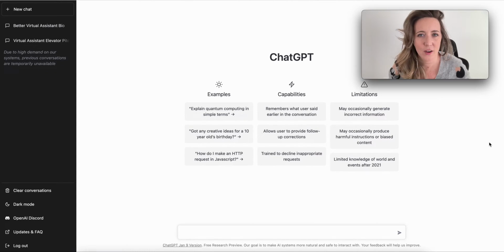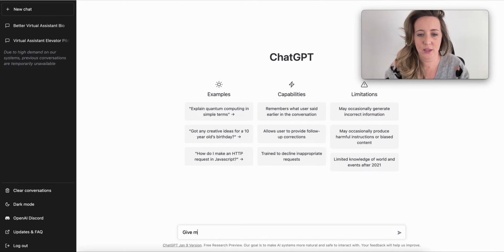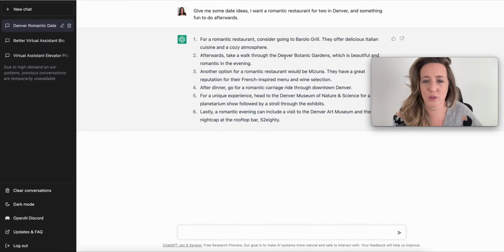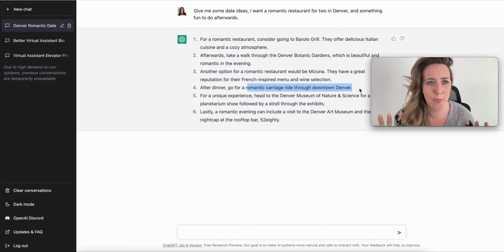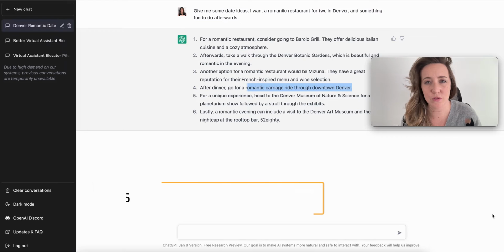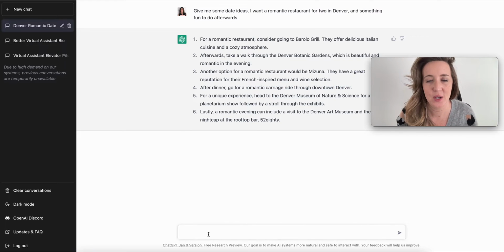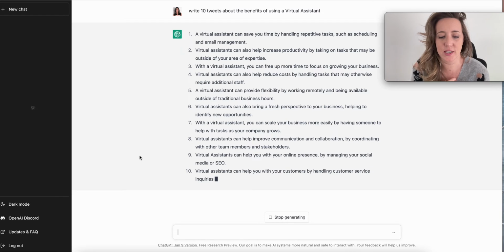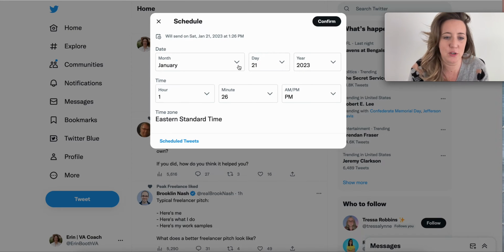How Virtual Assistants Can Use ChatGPT for Their Business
Here are all the ways that I'm using chatgpt for my virtual assistant business!

0:00 intro
0:22 Tasks
1:53 Edit emails
3:32 Social media
4:32 Pitch clients

What are your favorite ways to use this open AI?